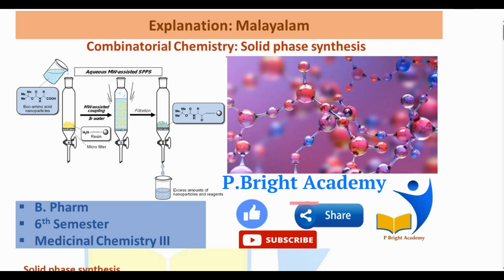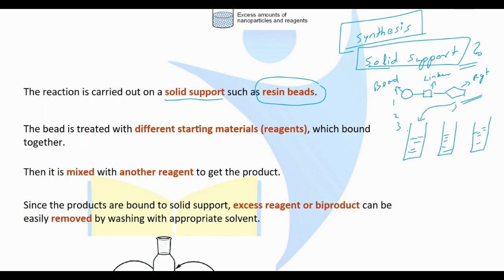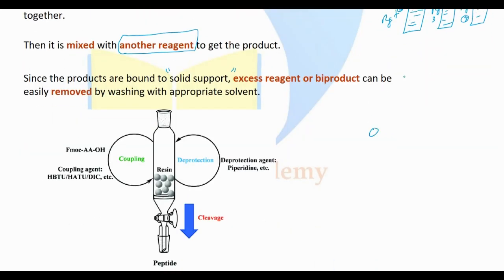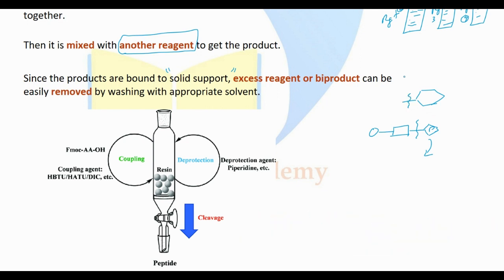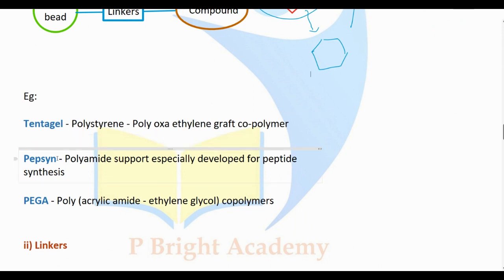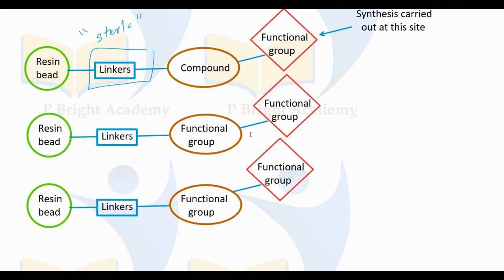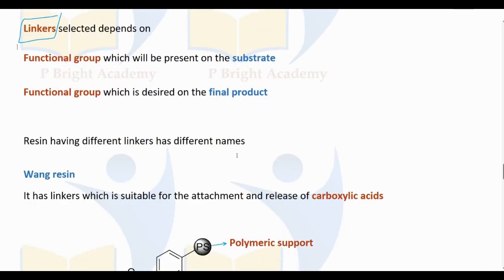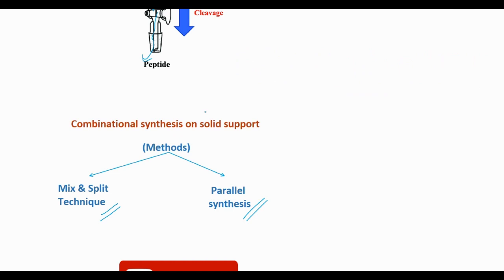solidphase synthesis combinatorialchemistry drugdiscovery 6thSem bpharm malayalam explanation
For more videos on 6th Semester, B Pharm, Medicinal Chemistry III, view playlist

Note: Links for new units/portions covered will be updated in playlist.

@ P.Bright Academy